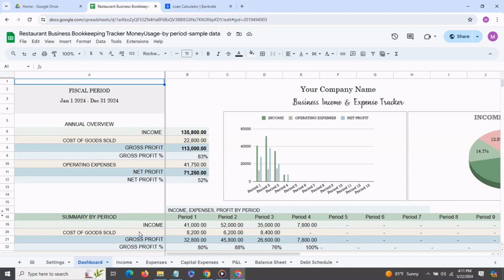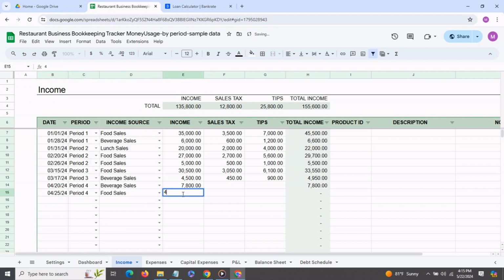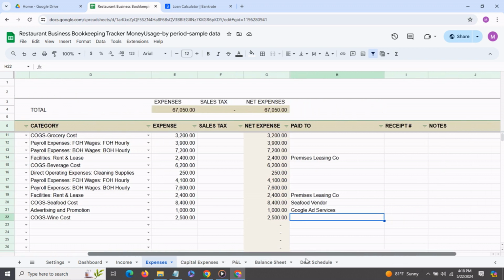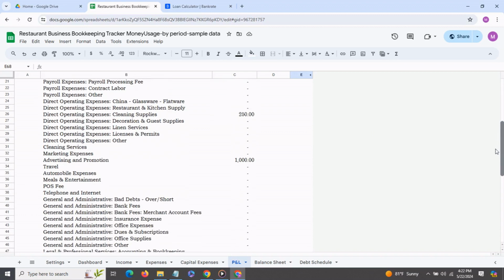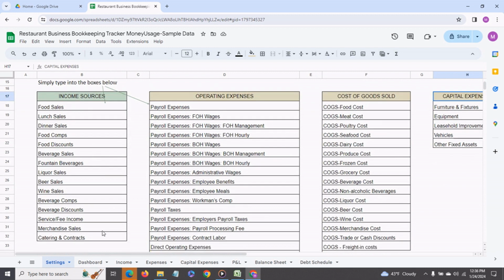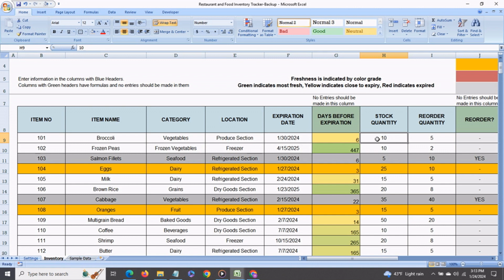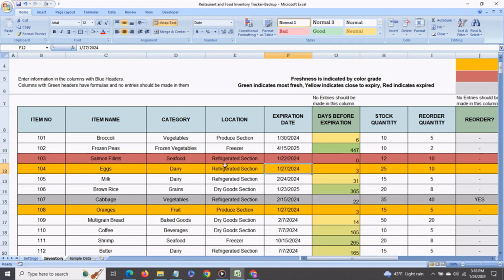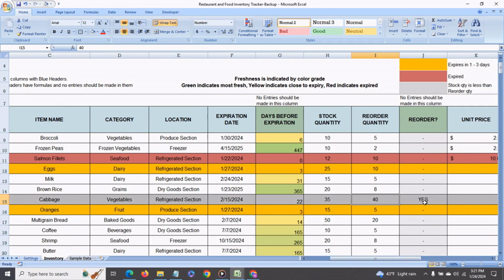Easy Restaurant Bookkeeping with 13 Accounting Periods - No Setup required plus Inventory Tracker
Are you tired of struggling with complex accounting systems that don't fit your restaurant's unique needs? Introducing our Restaurant Bookkeeping Spreadsheet, specially designed for establishments operating on a 13-period accounting system. Say farewell to tedious setup processes—our intuitive spreadsheet allows you to effortlessly track income and expenses, providing real-time insights into your business's performance.

Featuring a user-friendly interface and a range of powerful tools, our spreadsheet is a game-changer for restaurant owners seeking efficient bookkeeping solutions. With features like our Inventory Tracker, which helps prevent food wastage by monitoring freshness automatically, you'll have everything you need to streamline your operations and maximize profitability.

Key Features Include:

Effortless Setup: Get started recording income and expenses immediately, with no learning curve required.
Tailored for 13-Period Accounting: Perfect for restaurants utilizing a 4-week accounting period.
Real-Time Dashboard: Instantly calculate and display income, expenses, and profit summaries by period and annually.
Comprehensive Categories: Choose from 15 income sources and 72 customizable expense categories, covering all aspects of your business.
Flexible Data Entry: Easily input information on a daily, weekly, or monthly basis according to your preference.
Automated Reports: Generate printable Profit & Loss Statements, Balance Sheets, and Debt Schedules effortlessly.
Inventory Tracker: Keep track of expiration dates and reorder needs with color-coded alerts.
User-Friendly Design: Enjoy an intuitive interface with customizable pastel colors and an eye-pleasing layout.
Step-by-Step Tutorial: Access a quick video tutorial and PDF instructions for easy setup and usage.
Designed with your convenience in mind, our spreadsheet features organized tabs, separate inventory tracking, visual graphs for easy analysis, and an intuitive flow for smooth data management. You get  both Excel and Google Sheets versions

Don't let accounting woes hold your restaurant back—download our Restaurant Bookkeeping Spreadsheet today.